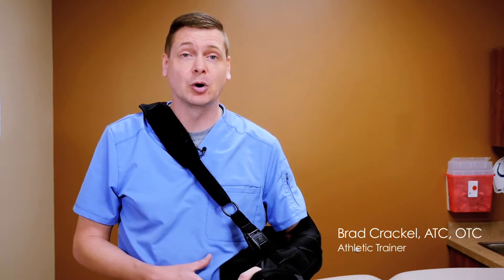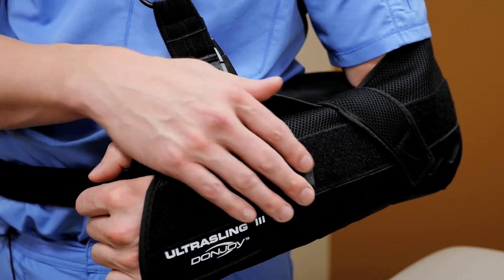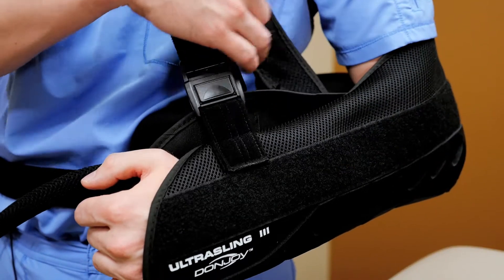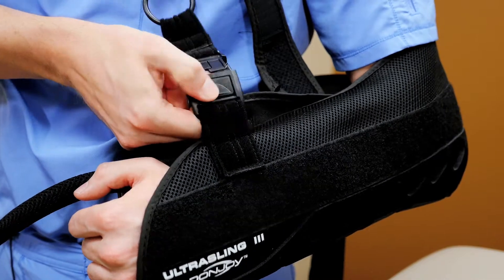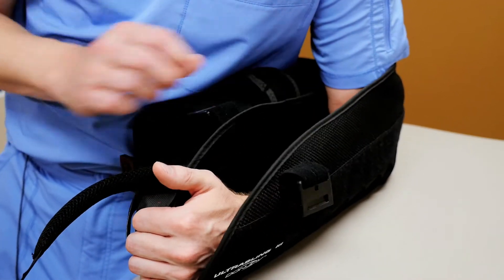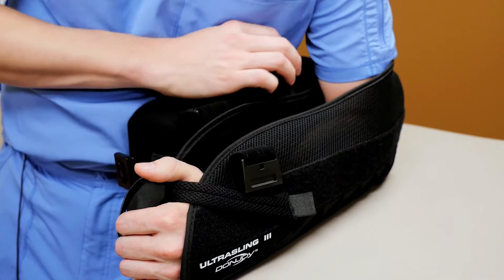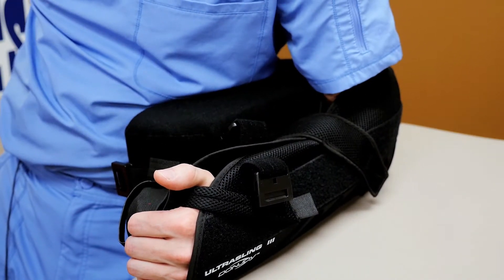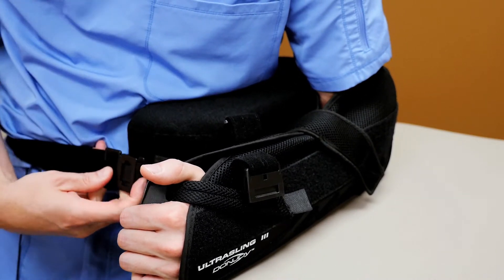How to Remove Your Immobilizer